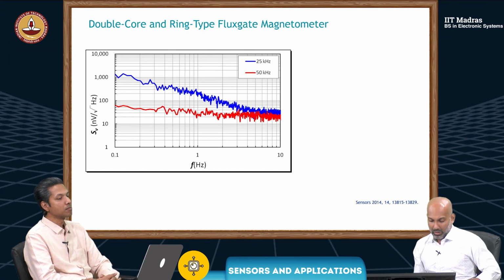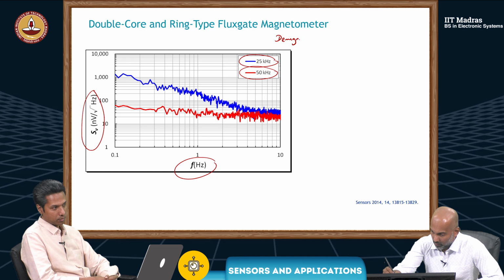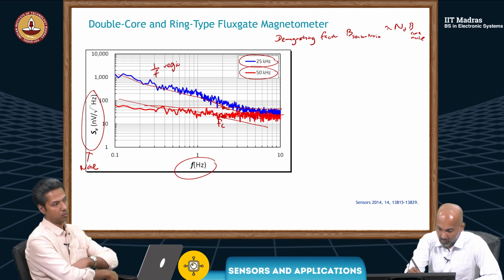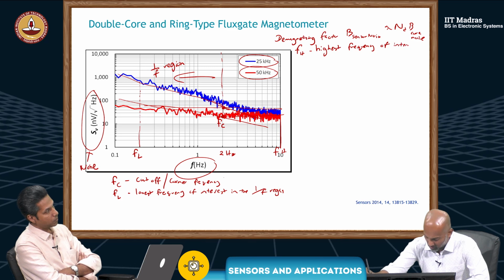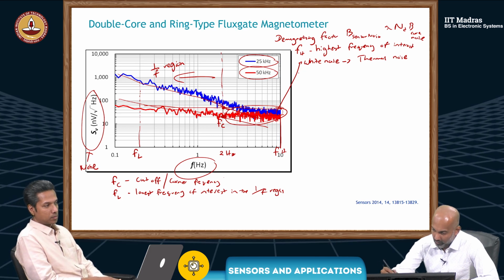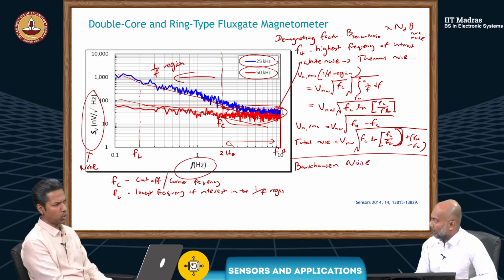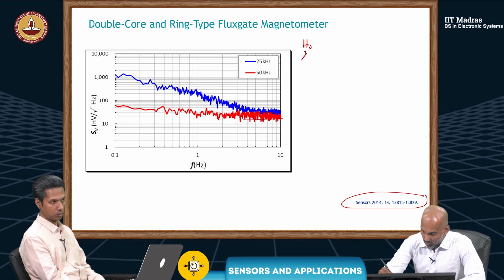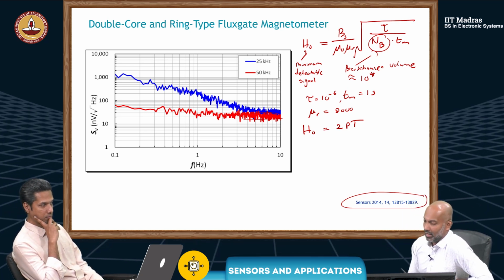W9_L5_Noise characteristics of a fluxgate sensor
Welcome to Week 9 Lecture 4 of the course "Sensors & Application" by Profs. Boby George and Chinthaka G.

 Video Overview
 This lecture provides a mathematical foundation for understanding the noise behavior and sensitivity limits of fluxgate magnetometers. We analyze the governing equations that describe how magnetic field detection is influenced by noise spectral density, 1/f noise, white (thermal) noise, and Barkhausen noise. The discussion includes interpreting noise spectra, identifying knee and cut-off frequencies, and estimating the minimum detectable signal for fluxgate and search coil magnetometers. Additionally, the lecture connects theoretical equations with practical factors such as saturation magnetization, measurement bandwidth, and Barkhausen volume, offering a comprehensive understanding of magnetic sensor performance in the frequency domain.